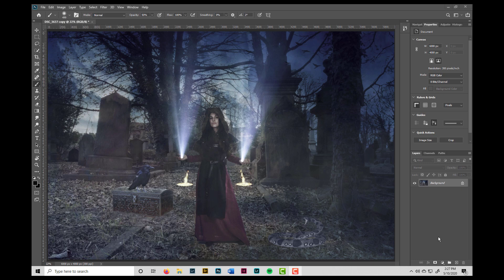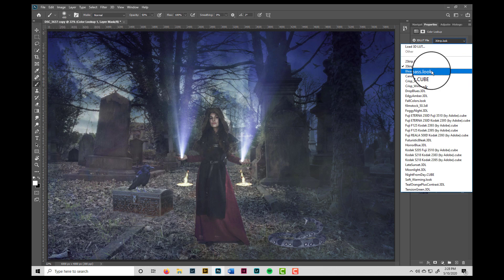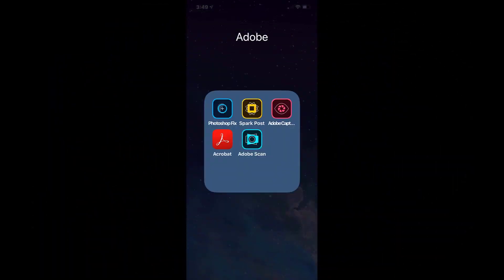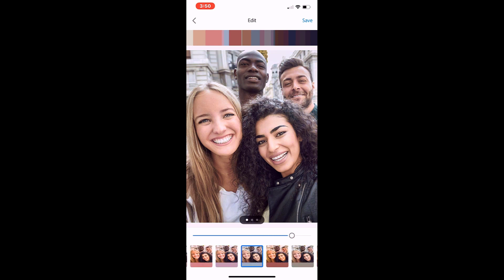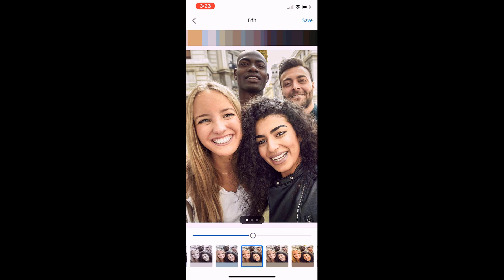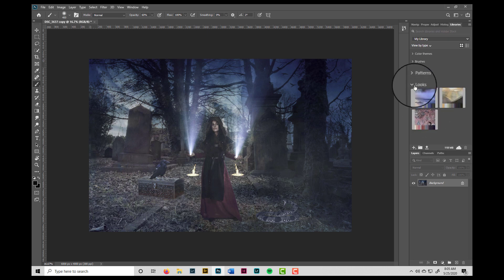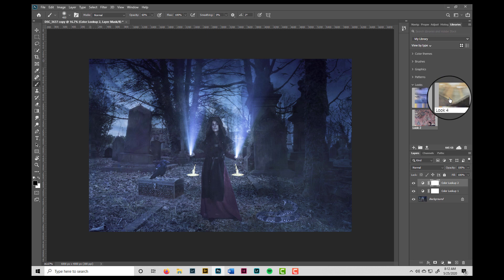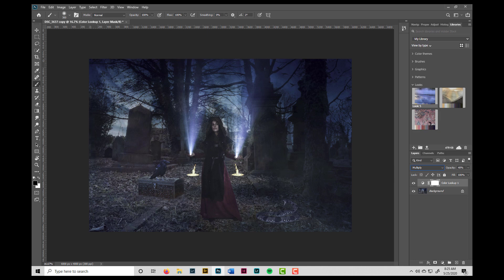How To Use Adobe Capture To Create Looks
Wondering what Photoshop LUTS (color lookup tables) are, how they can be used in Photoshop, and how to use Adobe Capture to create looks easily on your mobile phone? This video explains all of that and demonstrates how the looks or LUTS that you make can be easily imported and used in Photoshop to expand you creative vision.

Have you used the Adobe mobile apps? Do you find them useful? Do you use color lookup table adjustments? I'd love to hear what you think and what your experience has been in the comments!

My channel is dedicated to all aspects of creative inspiration including sources of inspiration, creative Photoshop technique tutorials, inkjet printing, and reviews of equipment used in the creative process.

Comments and questions are welcomed. Videos are uploaded every Thursday at noon.